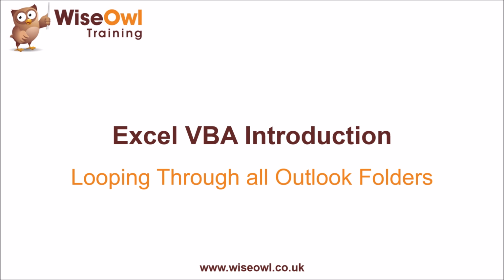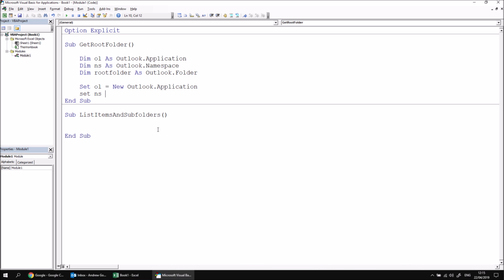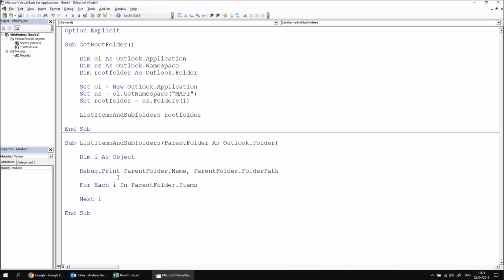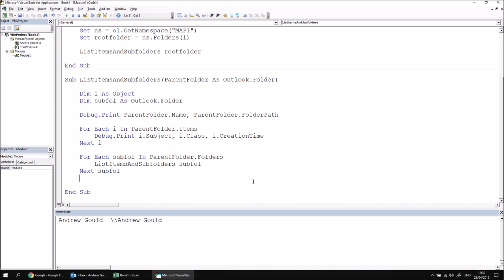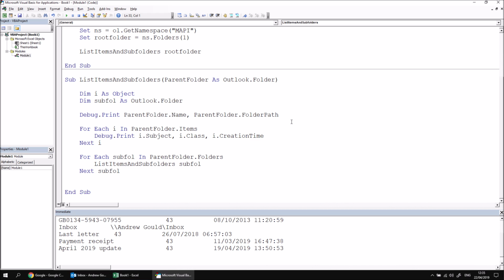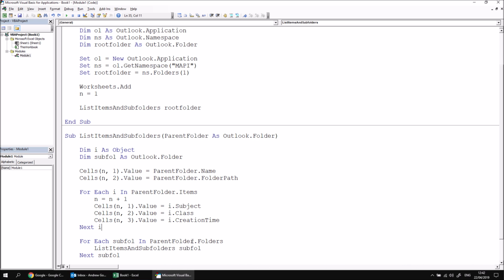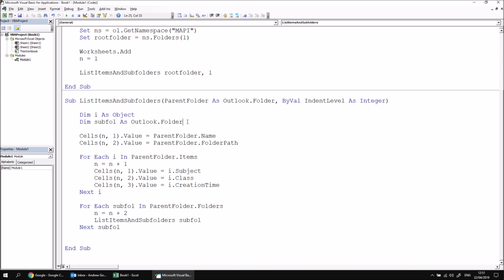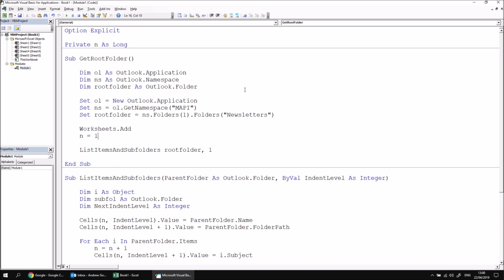Excel VBA Introduction Part 29.7 - Looping Through all Outlook Folders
- This video explains how to loop over the folder and subfolder structure in Microsoft Outlook and list the contents of each folder in an Excel worksheet.  You'll learn how to set up a recursive procedure to walk through the hierarchy of folders in an Outlook account and how to layout the results using different indent levels in an Excel worksheet.